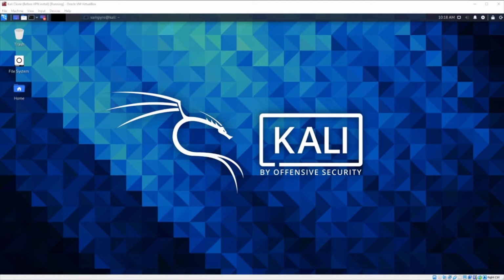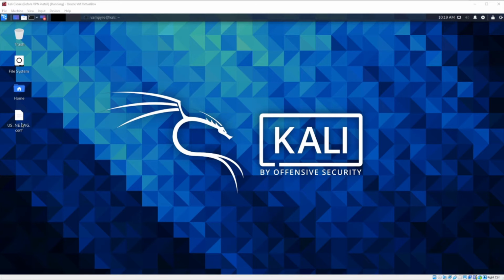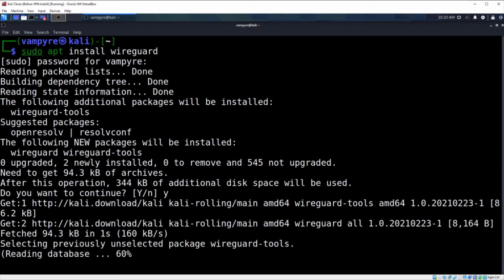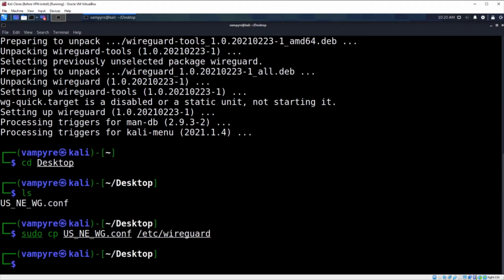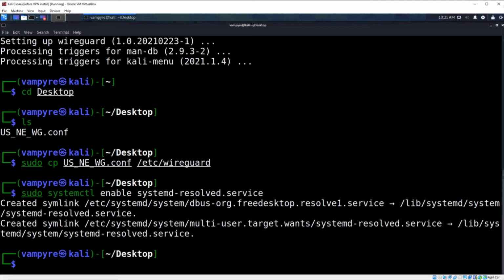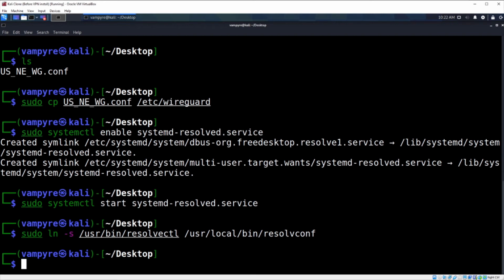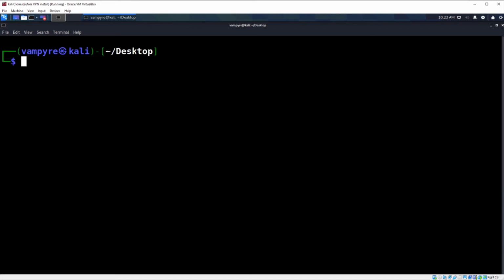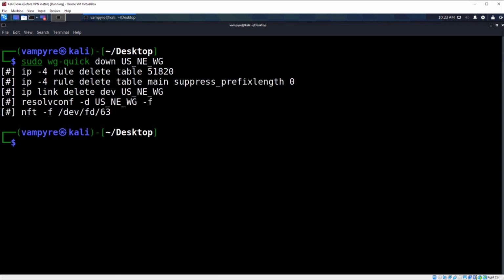How To Install And Manually Connect To A Wireguard VPN In Kali Linux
Kali Linux Version:
2021.1

Commands:
Download the config file from your VPN provider and drag and drop it to your Kali Linux Desktop
Open terminal
sudo apt install wireguard
cd Desktop
sudo cp US_NE_WG.conf /etc/wireguard (use the name of your config file in this command)
sudo systemctl enable systemd-resolved.service (this should make this load on startup)
sudo systemctl start systemd-resolved.service (this should start the service)
sudo ln -s /usr/bin/resolvectl /usr/local/bin/resolvconf (link needs to be created for this to work)
sudo wg-quick up US_NE_WG (turns on VPN)
sudo wg show (shows vpn status)
sudo wg-quick down US_NE_WG (turns off VPN)

CONTRIBUTE BTC:
1Q5AUg7Y2GU8as3NX7isFApt6XbrSbs5PE